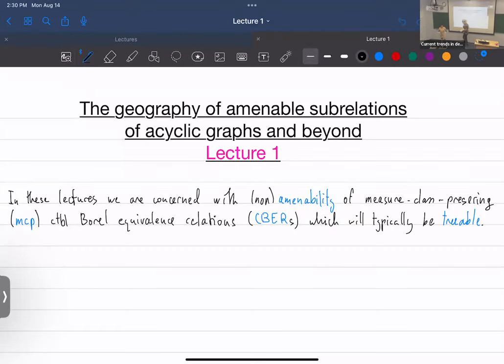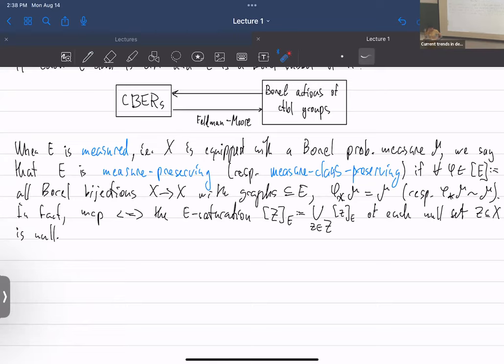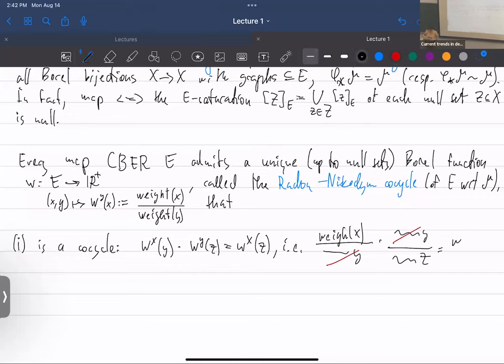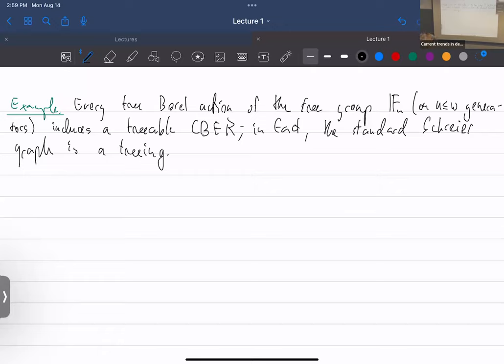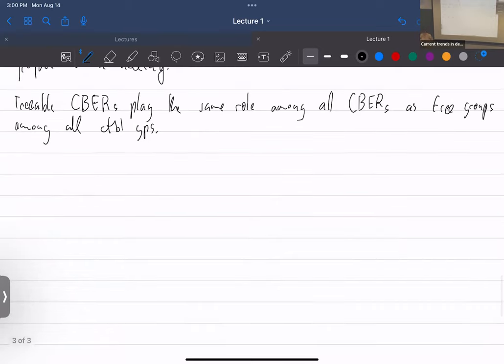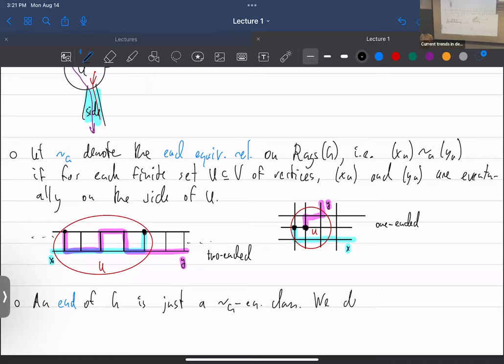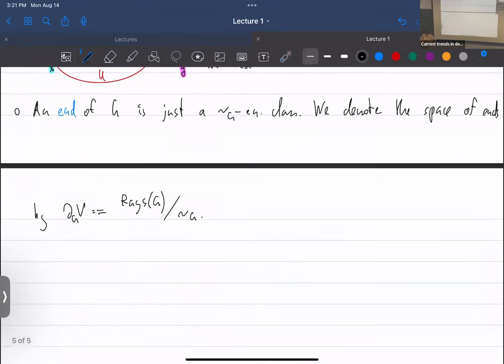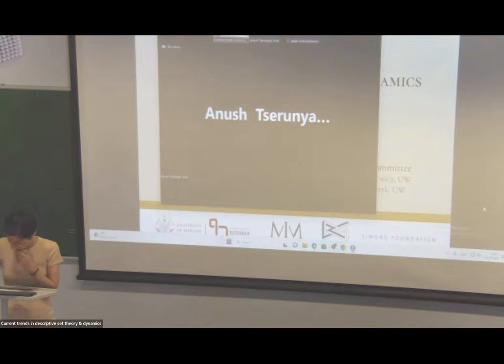The geography of amenable subrelations of acyclic graphs and beyond (Part I)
Anush Tserunyan (McGill University, Canada)